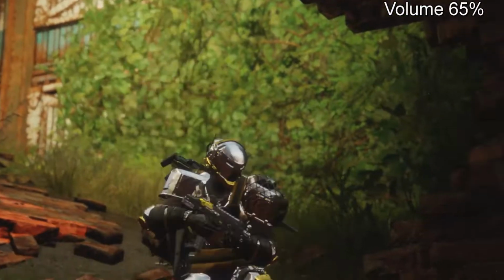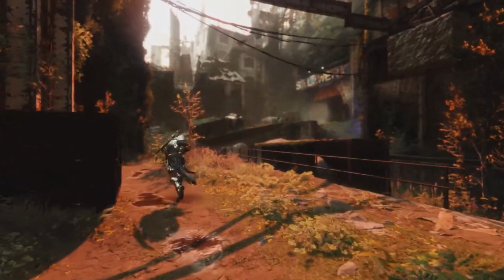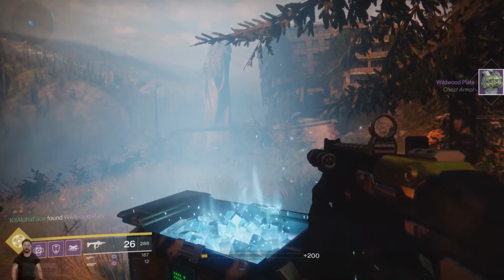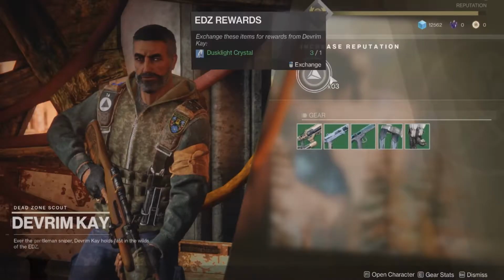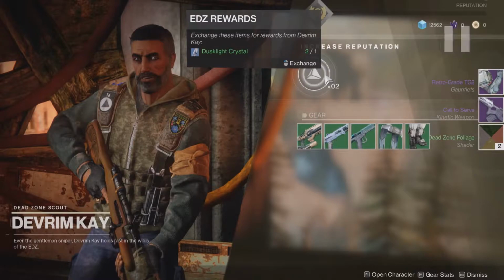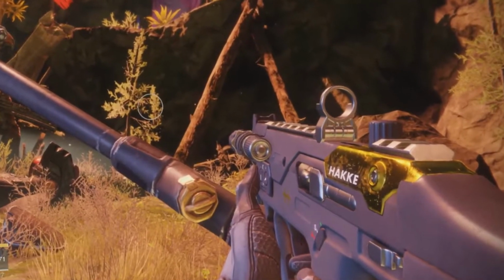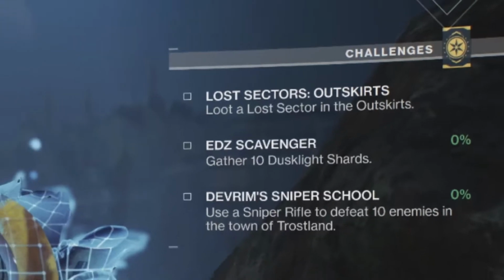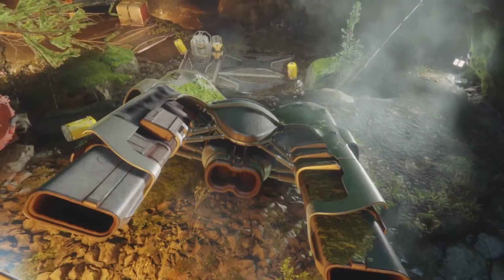Destiny 2 - "EDZ TRAILER BREAKDOWN!" - CRAZY NEW LOOT, PLACES, ADVENTURES & SECRETS! - NEW NPC'S!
In today's video we have a rundown on a BUNCH of new info about Destiny 2! CRAZY NEW GEAR! EPIC LOOT! ENJOY! :D

THUMBS UP!